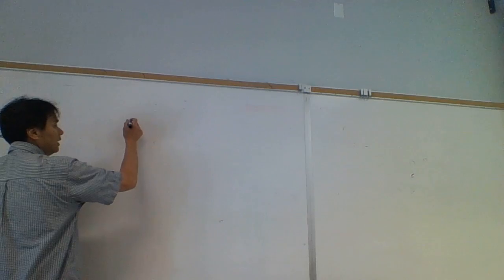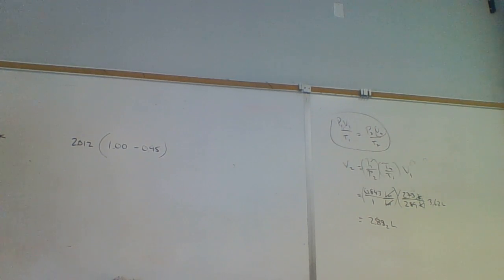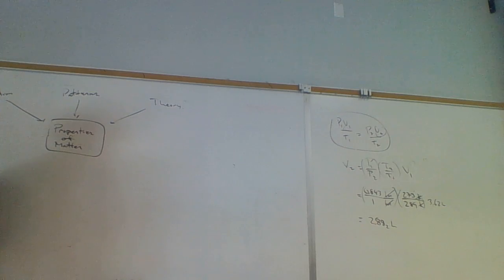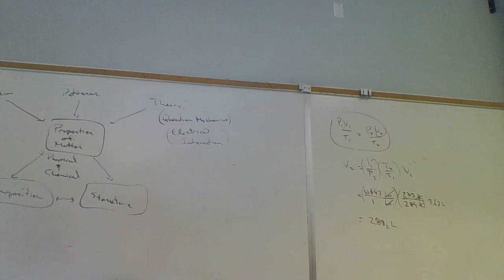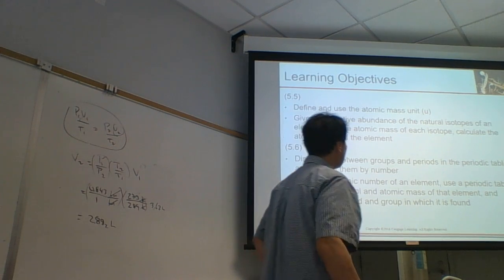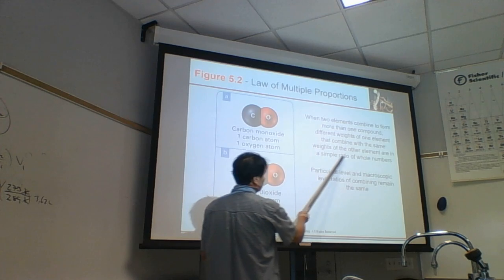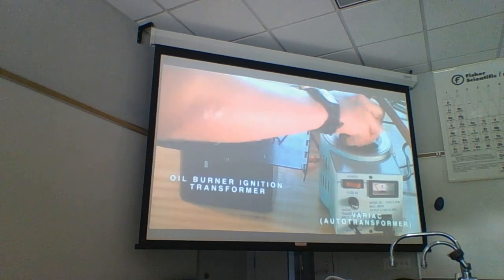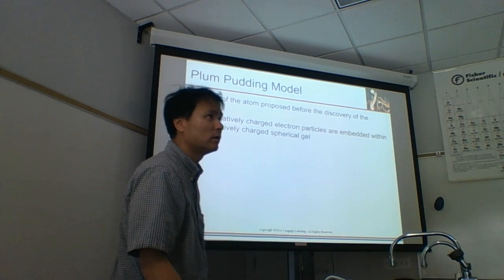Chem 4 1176 091718 A